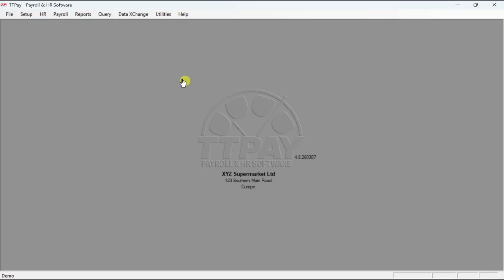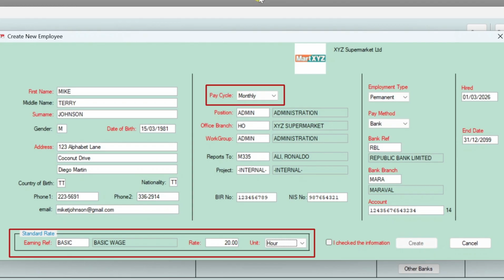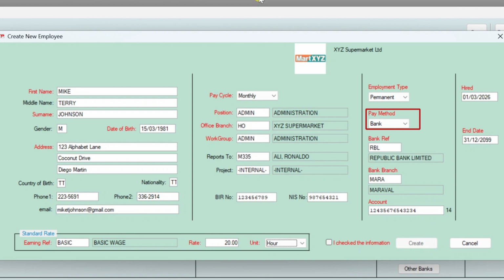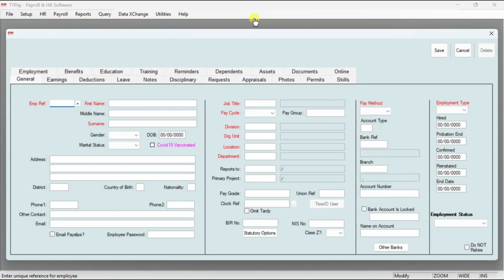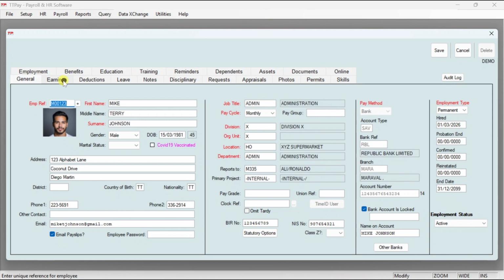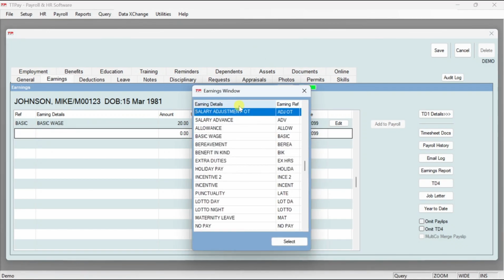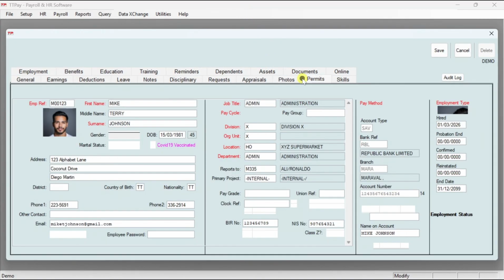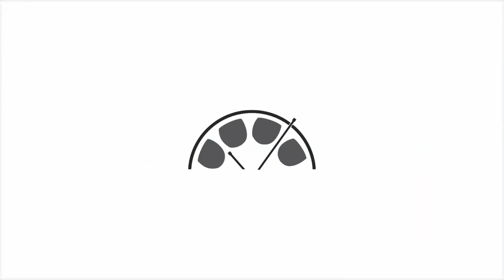Welcome to TTPay - Creating An Employee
Welcome to our quick guide on Creating an Employee in TTPay — your step-by-step walkthrough to adding staff into your payroll system smoothly and accurately! 👤💼

In this video, we’ll show you how to set up a new employee profile in TTPay from start to finish. This includes entering personal details, assigning earnings and deductions, linking bank information, and ensuring statutory requirements are properly configured.

Whether you're onboarding a new hire or updating your employee records, this guide will help you keep your payroll organized, compliant, and running efficiently — without the stress of manual errors. ⚙️🚀